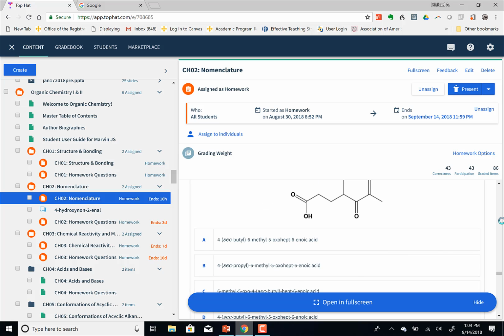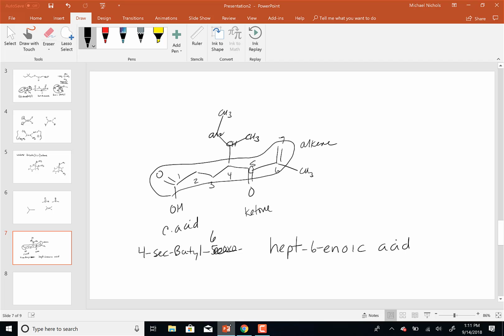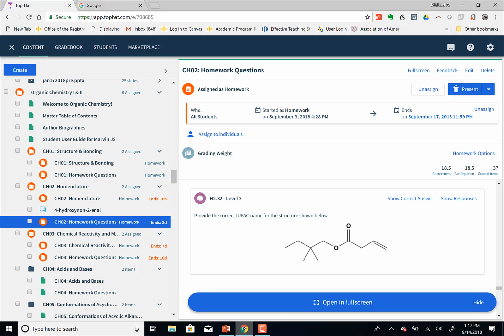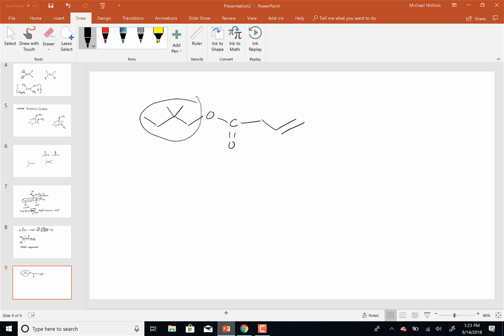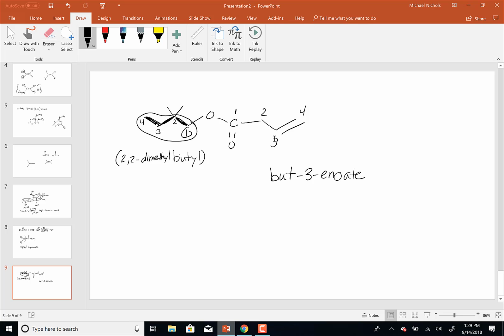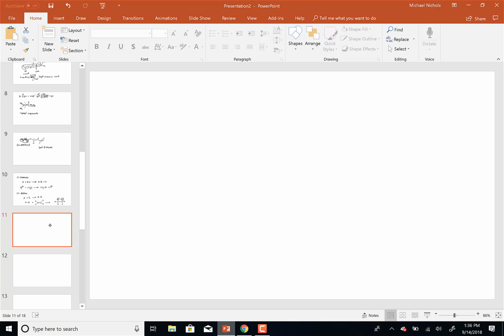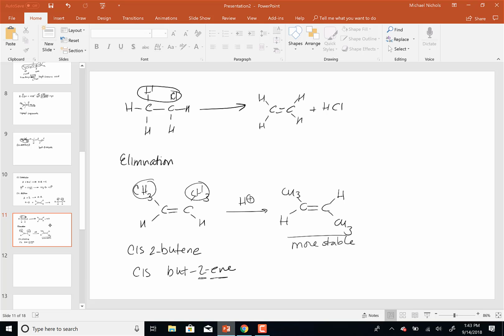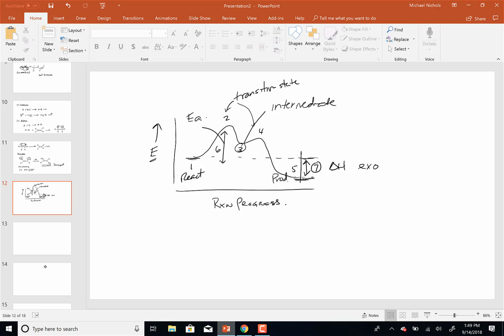In Class Lecture Video Sept 14 2018 1 pm